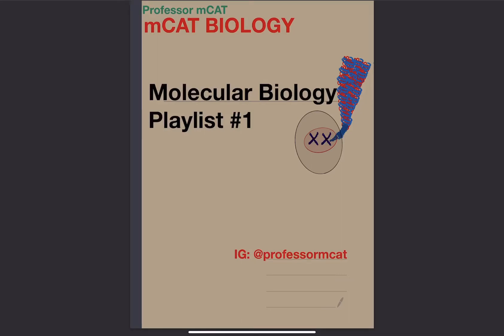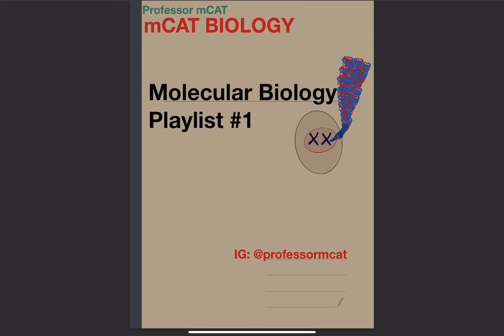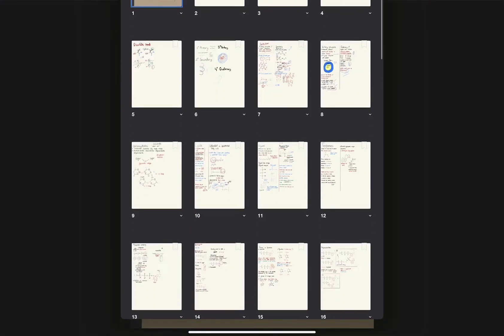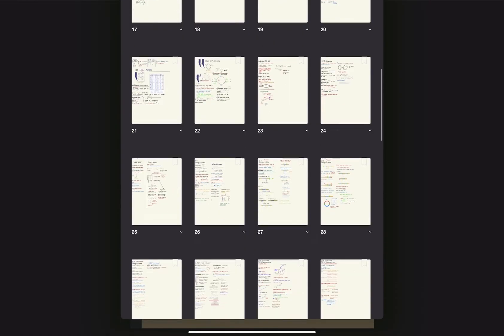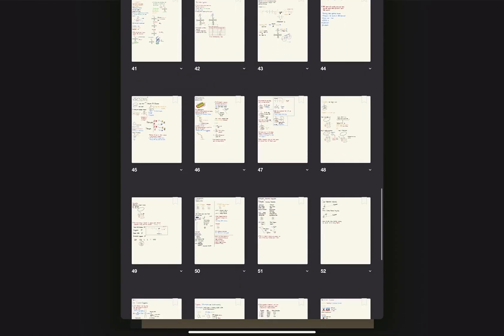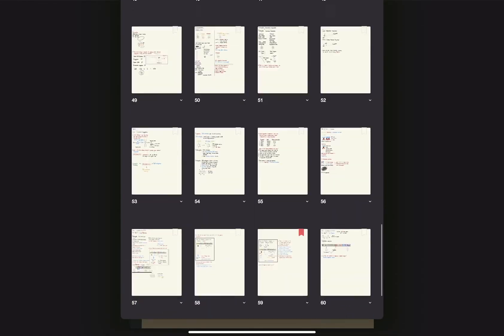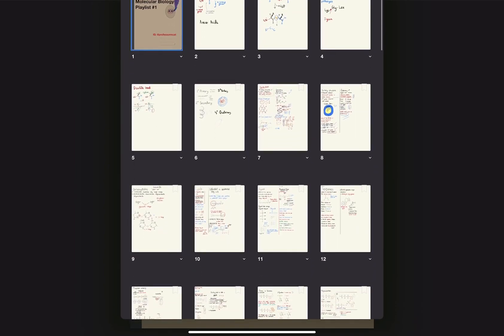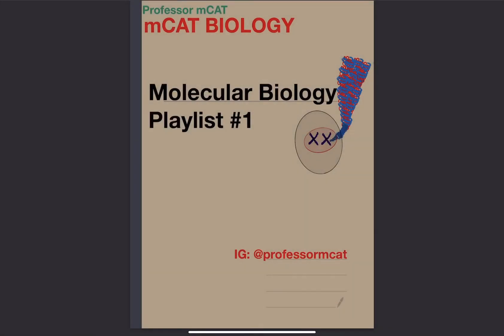Introduction Molecular Biology Playlist #1 (mCAT Biology)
This is the first list of biology playlists for the mCAT. These playlists (future coming) will have everything plus little extra information needed for the mCAT biology.

After learning the content, the next step is to apply this knowledge.